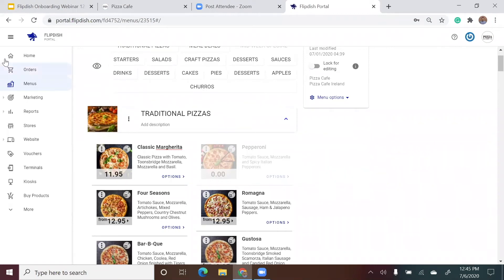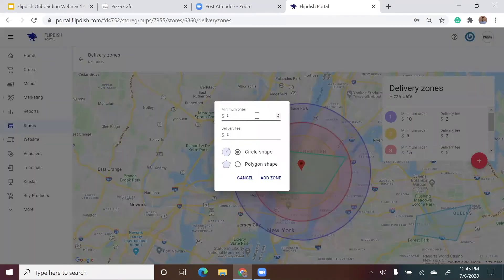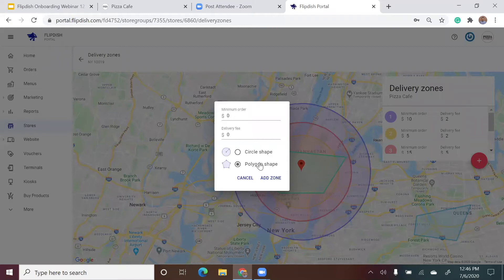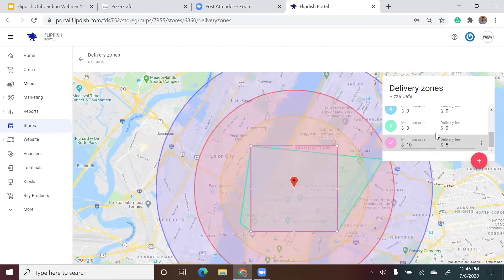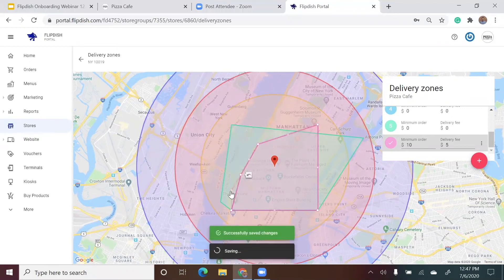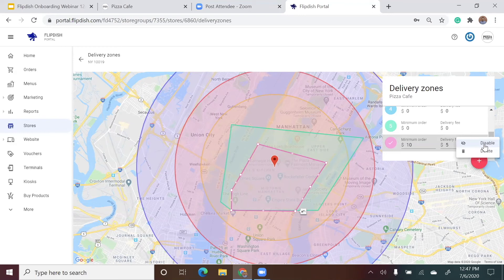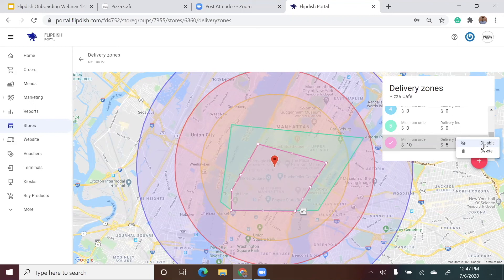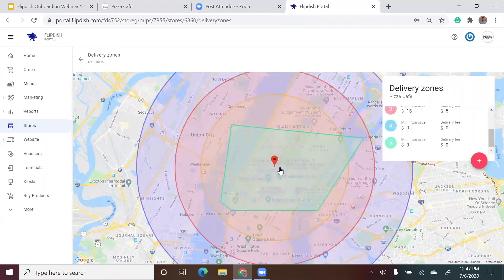How to edit your delivery zones - Flipdish's Onboarding Series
Please see below for all the ways we can support you:

To learn more about Flipdish’s products or how to grow your online business enrol for FREE in the Flipdish Academy

Our Flipdish Helpdesk answers to lots of FAQs, alongside step by step instructions on how to do certain tasks e.g. close your store temporarily.

Our Flipdish 101 training video covers topics like closing your store, editing your menu and delivery zones and how to accept orders.

You can use your Flipdish portal to manage your store e.g.view & refund orders, giving you total control of your business.

Customer Support Team
Our Flipdish customer support is available daily:

Saturday, Sunday & Public Holidays: 12.00pm - 10.00pm
Urgent question? The quickest way to get in touch with us is to call our support line directly